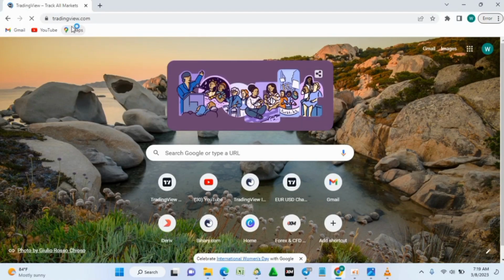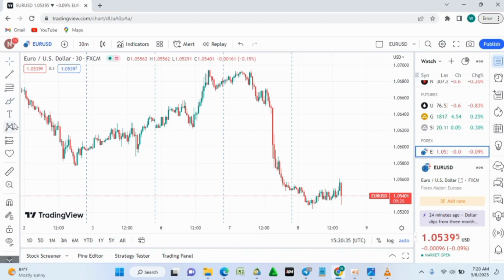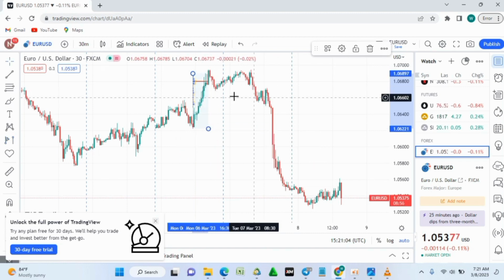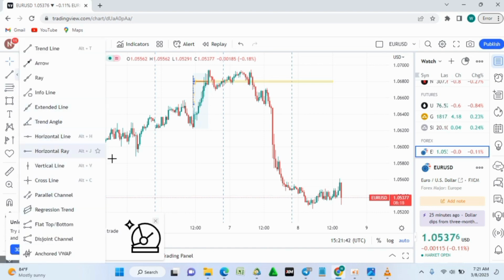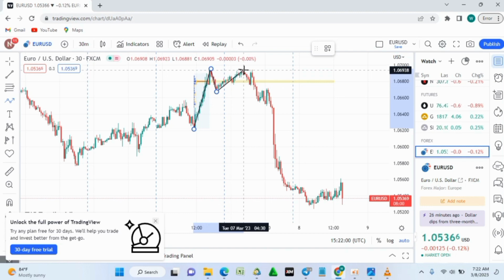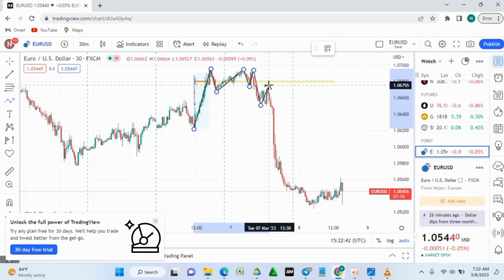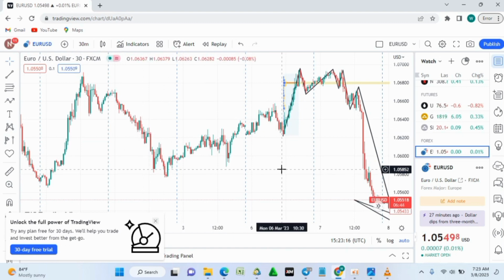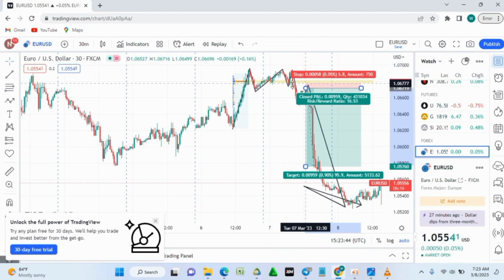Become a Tradingview Pro with Fixed Range Volume Profile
In this video, you will learn how to use a free trading view Powerful indicator called Fixed Range Volume Profile. It acts as support and resistance and shows where the highest volume was!